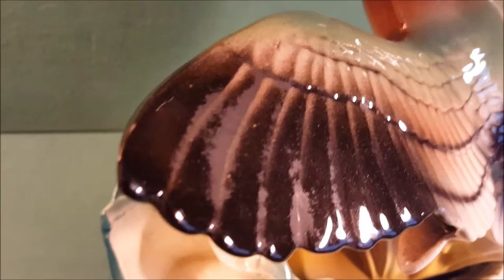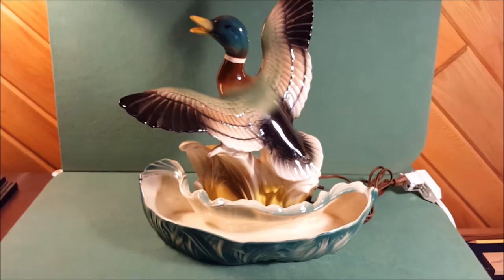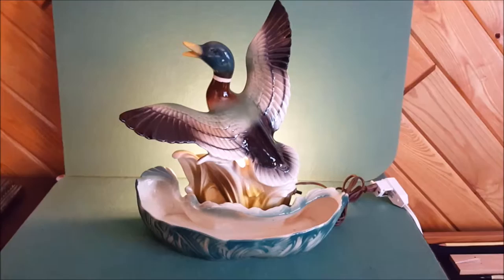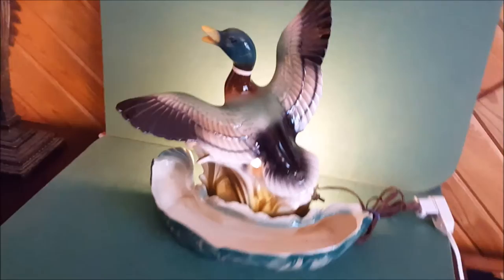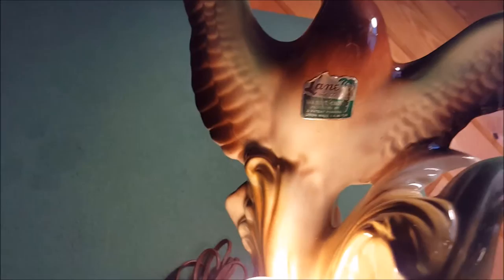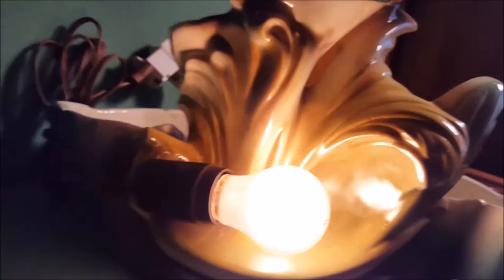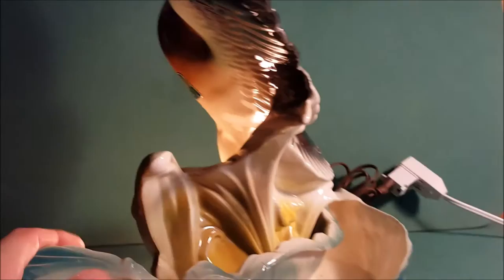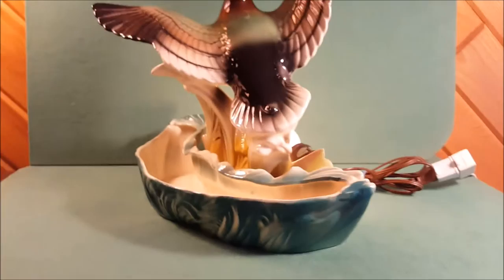1954 Lane Mallard In Flight TV Lamp Planter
A beautiful 1954 TV Lamp.  Imagine the glow this cast on some mid century living room.